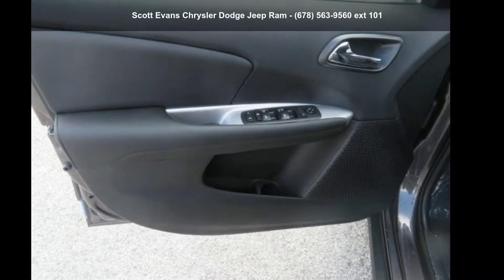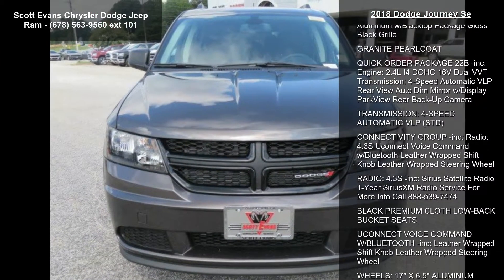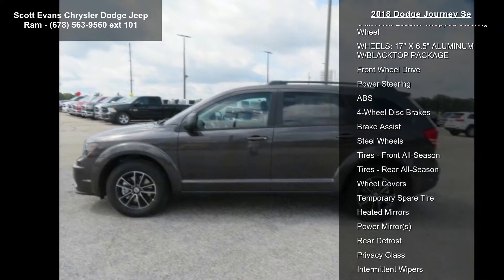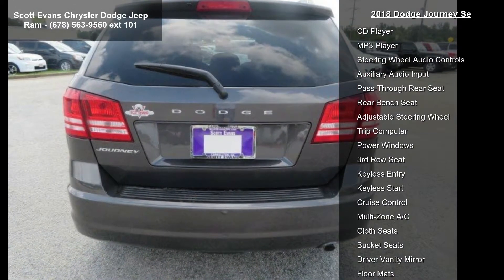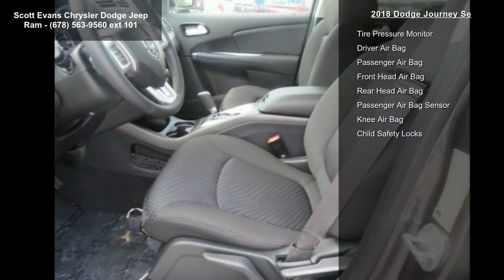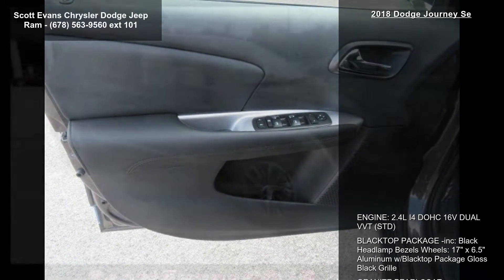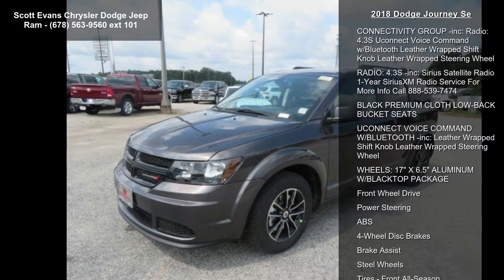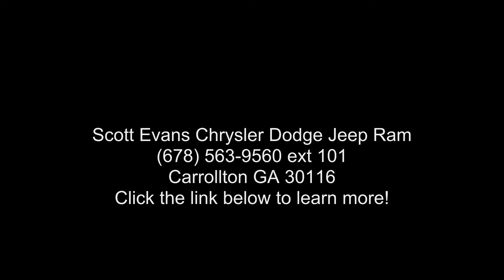2018 Dodge Journey SE